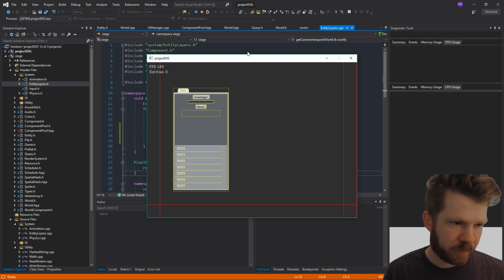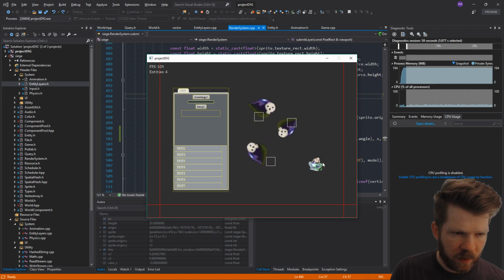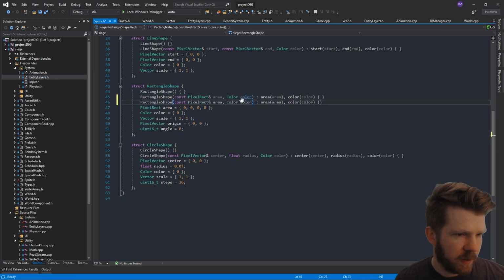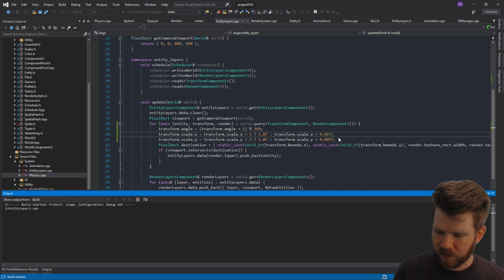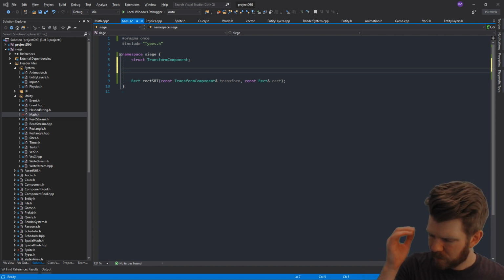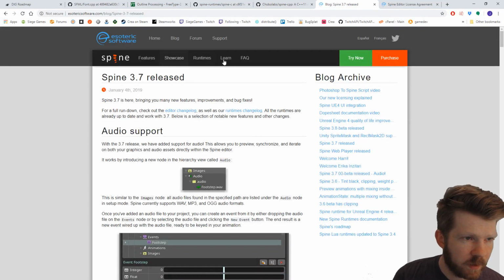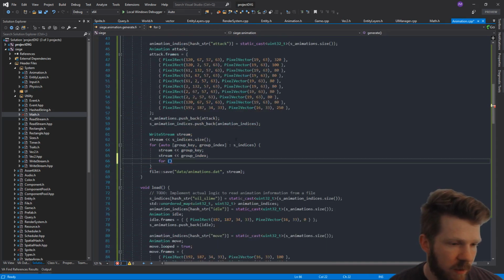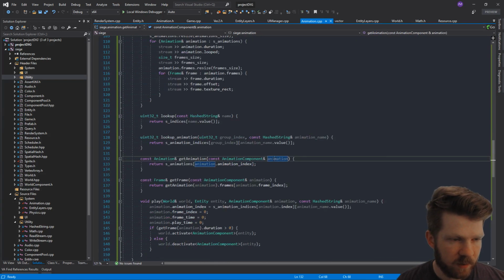projectDIG Day 42 - Animations Part 2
Cleaning up our simple animations and then some file IO to support our future animation file format that our asset pipeline will eventually output.